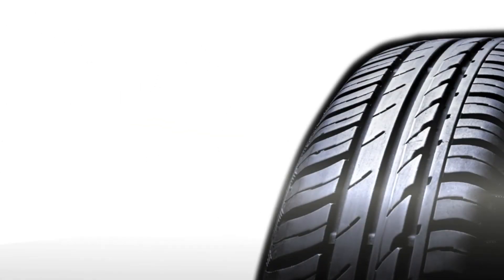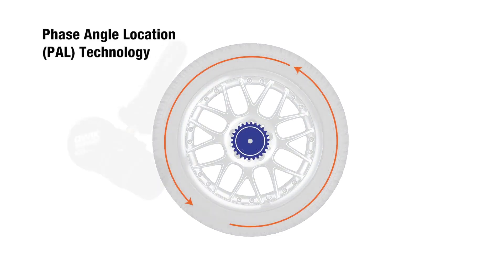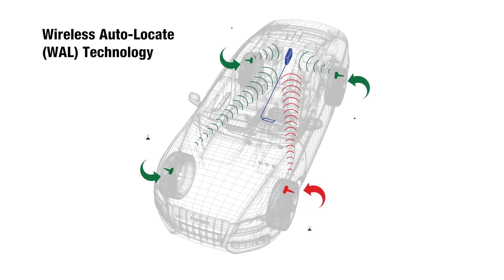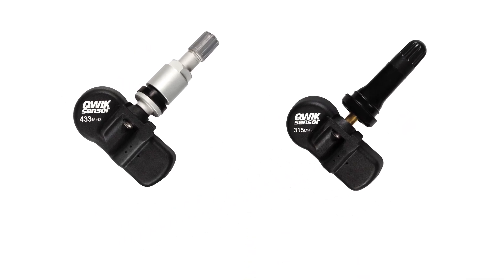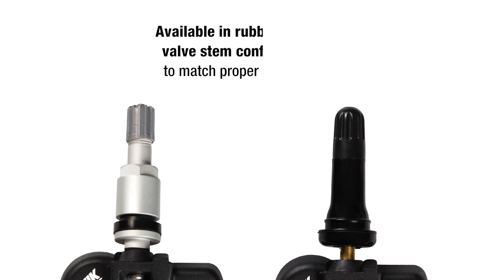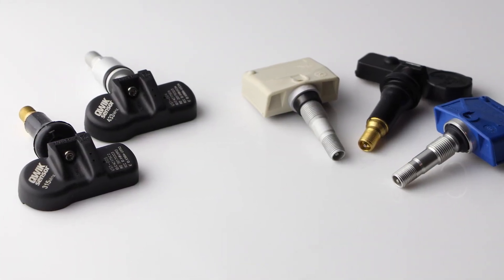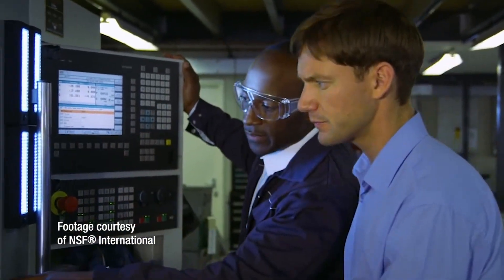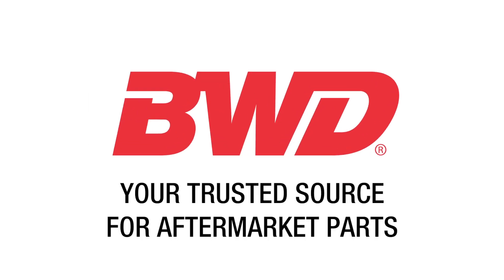A Closer Look: QWIK-SENSOR™ Universal TPMS Sensors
With today’s advanced TPMS technology, it’s more important than ever to choose premium TPMS sensor replacements like QWIK-SENSOR™ Universal Programmable TPMS Sensors.

Today’s advanced TPMS sensors determine sensor location and rotational direction using technology such as accelerometers, multi axis positioning, and a dedicated Application Specific Integrated Circuit. Two popular Auto Relearn technologies include Phase Angle Location, which uses TPMS sensor data along with ABS wheel speed sensor input signal to identify sensor location and pressure, and Wireless Auto Locate, where the TPMS module uses a dual axis accelerometer, RF signal strength, and the direction of wheel rotation to determine the wheel sensor IDs and the location of each sensor.

With such advanced TPMS technology, it’s more crucial than ever to choose premium TPMS sensor replacements like QWIK-SENSOR™ Universal Programmable TPMS Sensors. Let’s take a closer look:

- Our QWIK-SENSOR line provides coverage for 433 MHz and 314.9/315 MHz TPMS systems.
- All QWIK-SENSORs come fully assembled from the factory, so they’re ready to install after software programming with no valve changes.
- They’re available in rubber or metal valve stem configurations to match proper application.
- They feature advanced technology, including surface mounted antennas that enhance signal integrity and reliability without compromising battery life, and Application Specific Integrated Circuits that feature an accelerometer with multi axis positioning to ensure accurate Pressure on Demand.

Like all of our TPMS sensors, our QWIK SENSOR TPMS sensors are NSF® Registered, which provides third party assurance that they will function in a manner equivalent to the OE sensor on advanced TPMS technologies including LOCSYNC, PAL, WAL, and Pressure on Demand (POD).